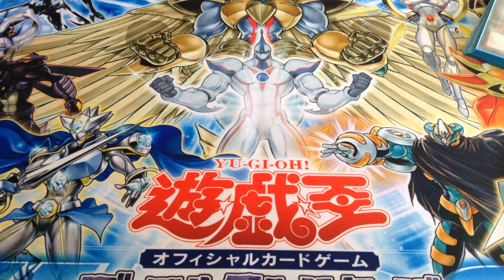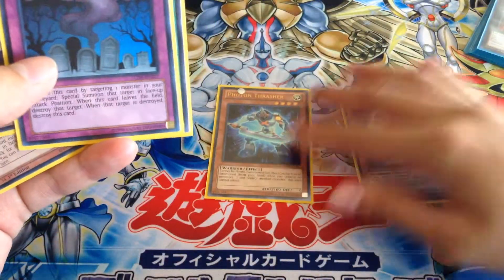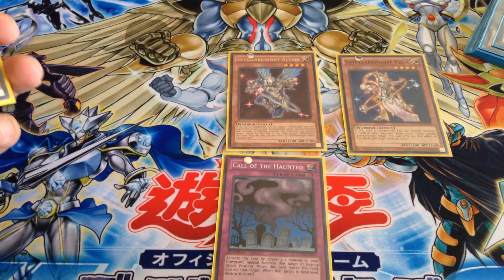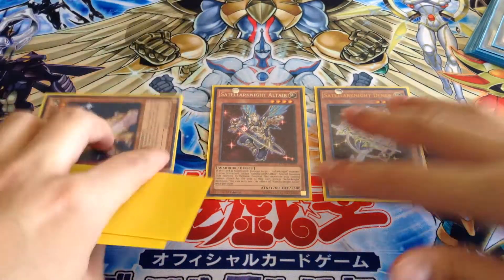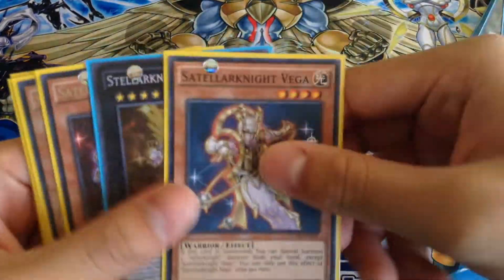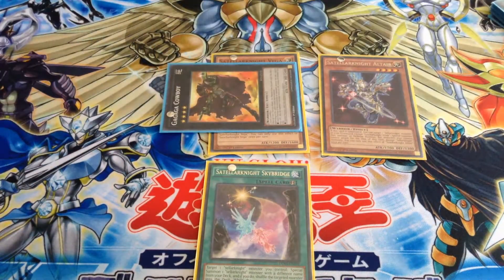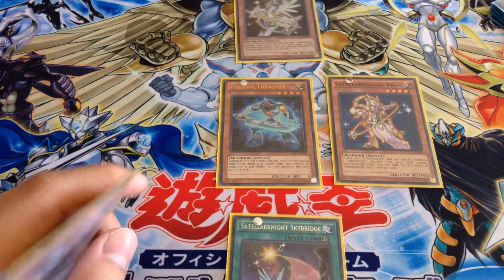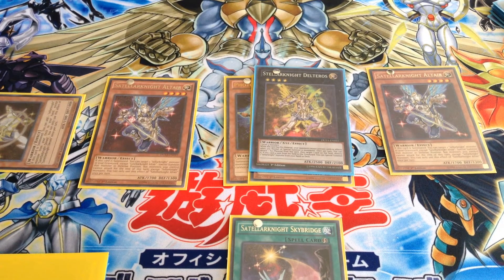Satellarknight Combos/Plays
Just a few quick combos that are used in Satellarknights.